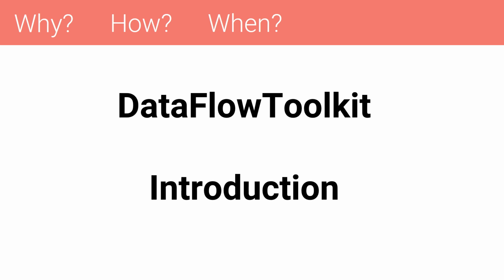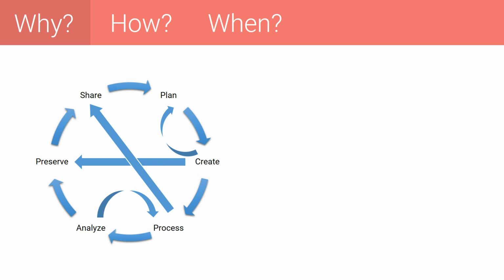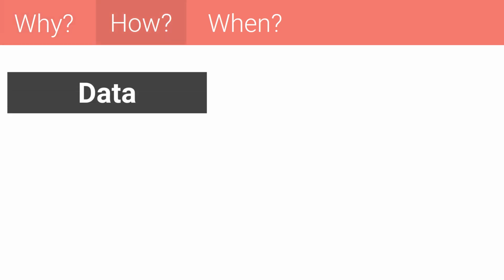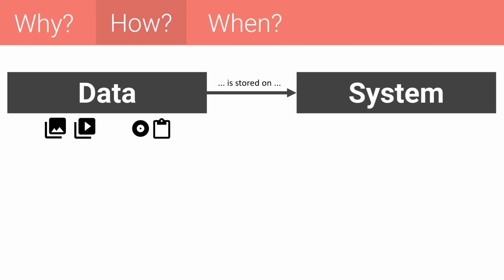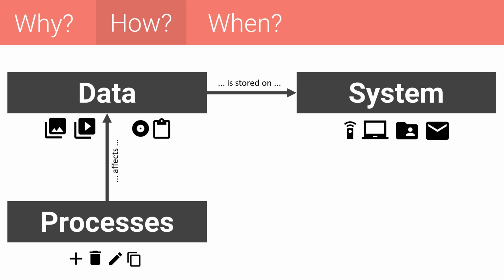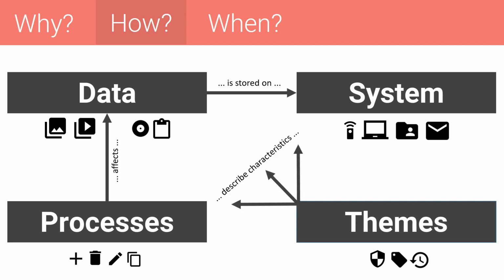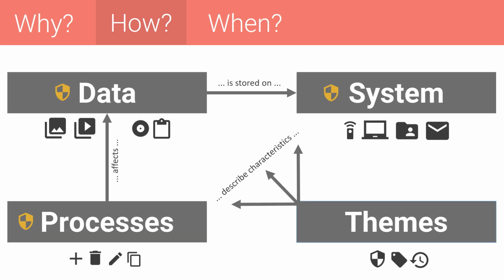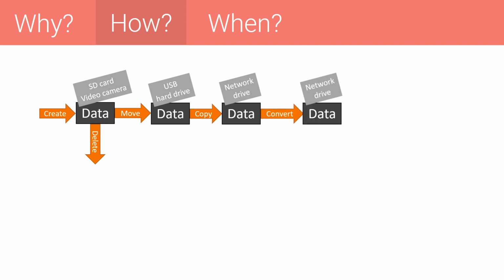DataFlowToolkit.dk - Introduction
Speak by Lotte Stehouwer Øgaard